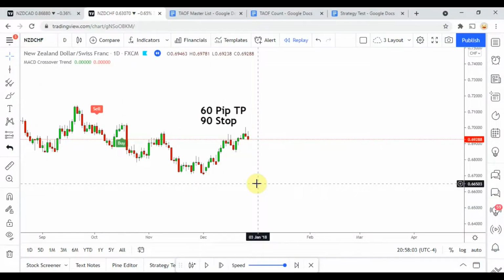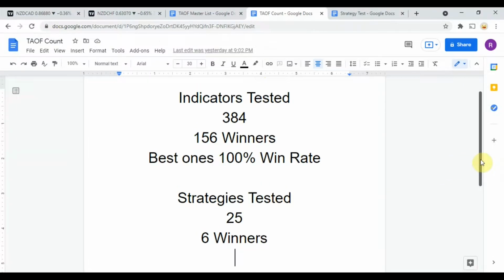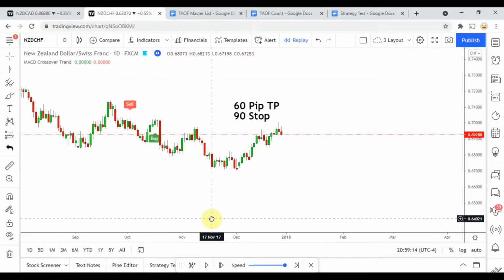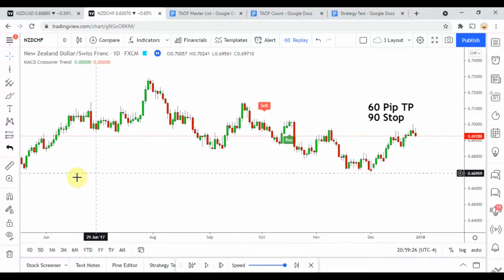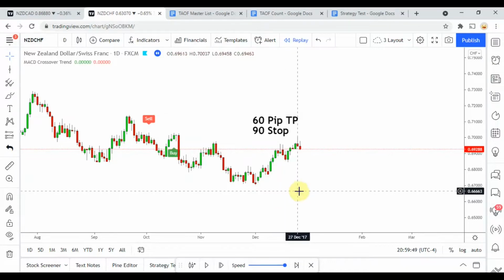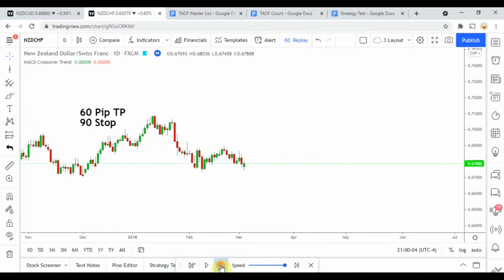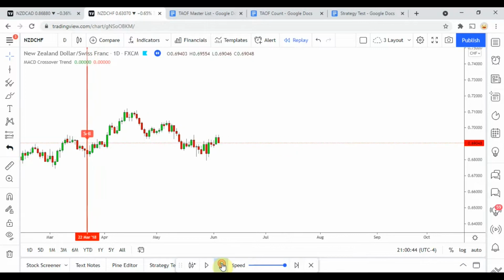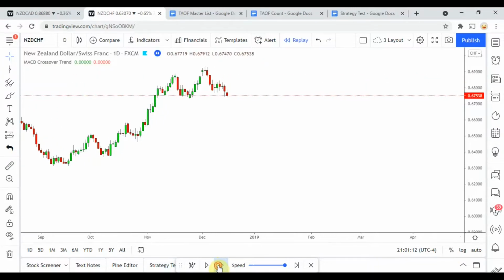Best Profitable Trading Indicators to Use | MACD Crossover Trend Indicator Testing